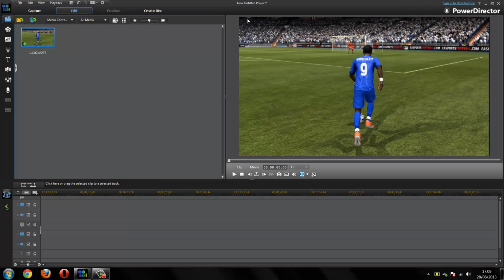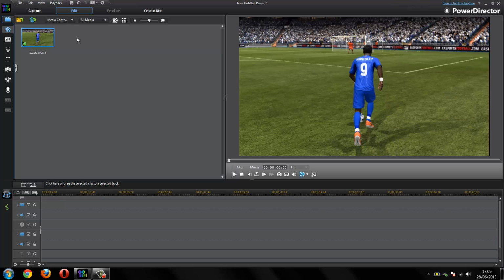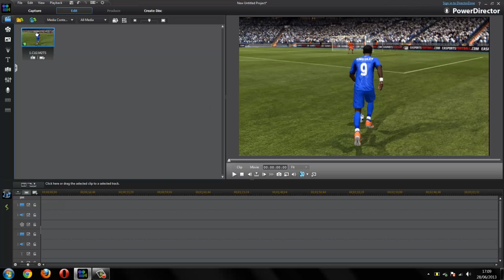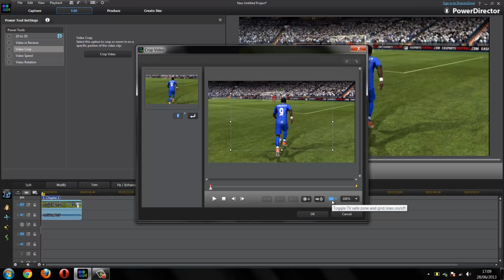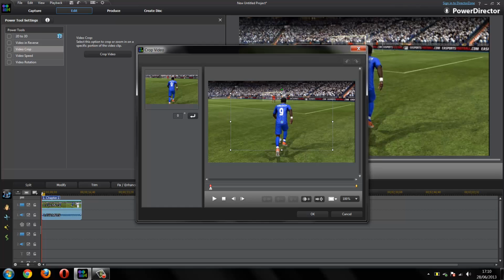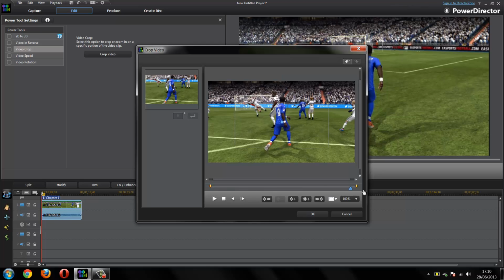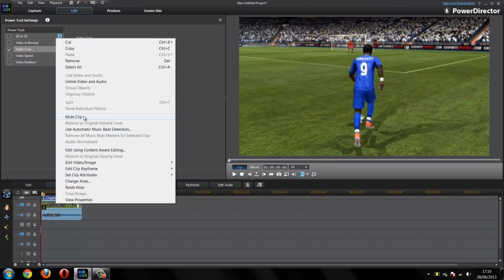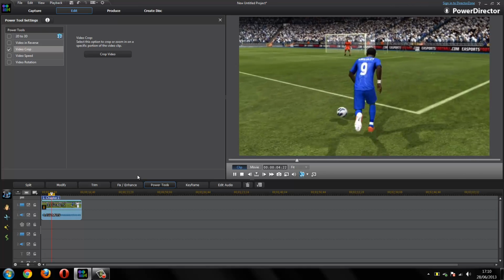How to remove the black bars on HD PVR recordings using Cyberlink PowerDirector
I'm very good at using PowerDirector so if you'd like to see a tutorial on something else let me know and I might make a quick video :)